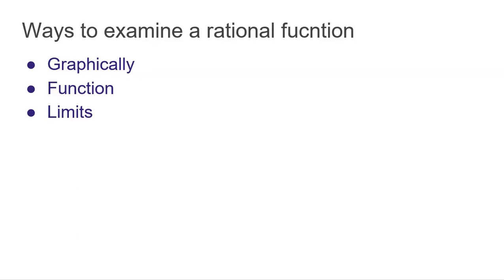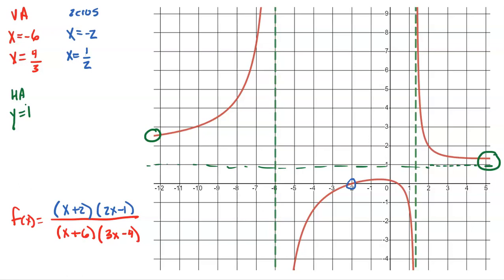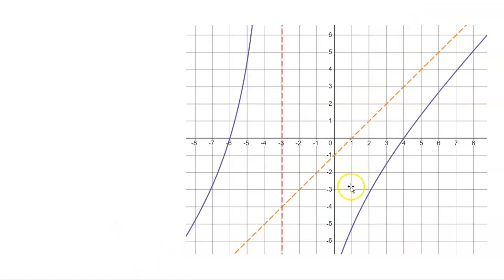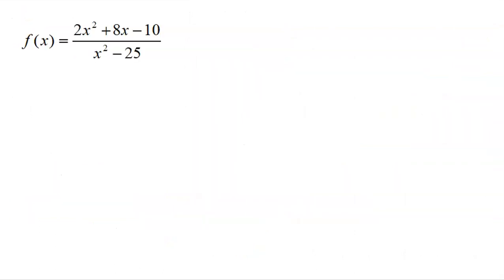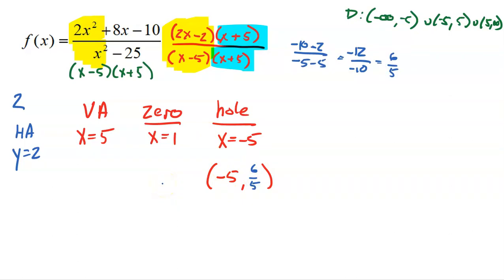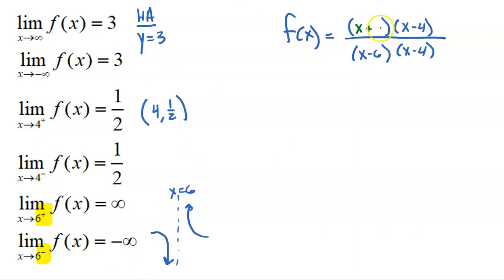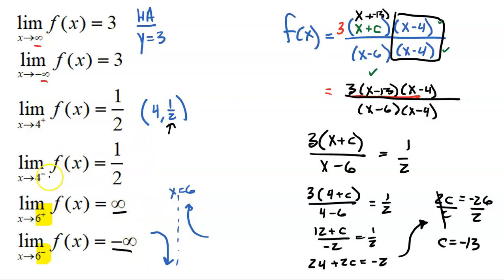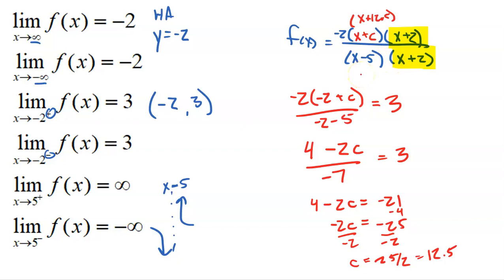Representations of Rational Functions [AP Precalculus Topic 1.11]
This video explains how to find the different representations of a rational function.